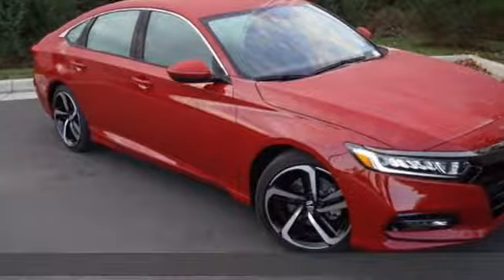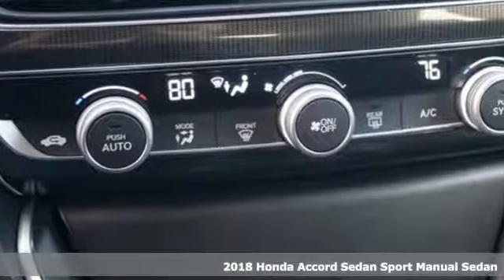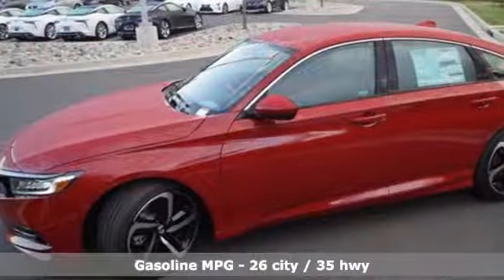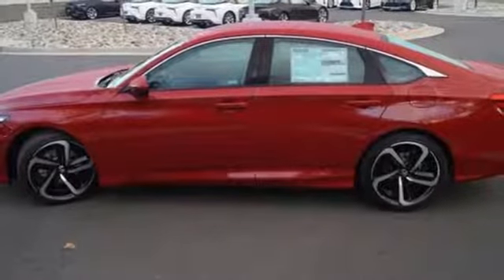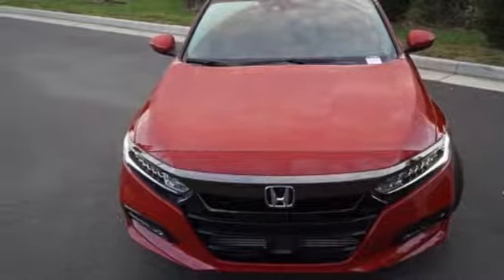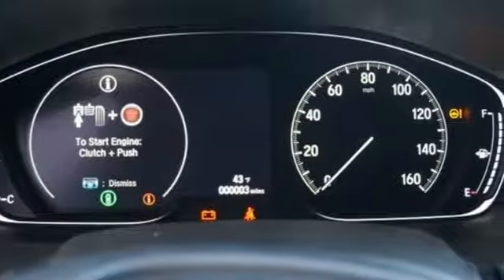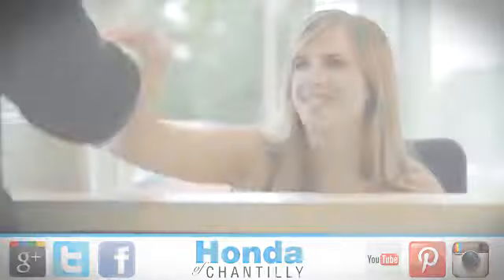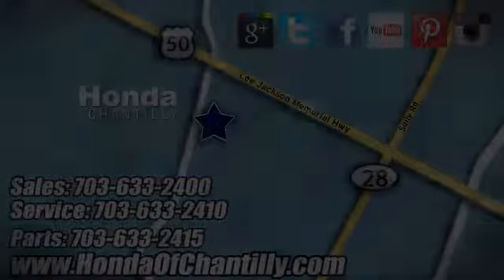New 2018 Honda Accord Washington DC MD Chantilly, DC HCJA025489 - SOLD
Year: 2018
Make: Honda
Model: Accord
Trim: 1.5T Sport
Engine: I4 DOHC 16V Turbocharged
Transmission: 6-Speed Manual
Color: Red
Interior: Black
Stock #: HCJA025489
VIN: 1HGCV1E3XJA025489
6 speed! Gasoline! brbrWho could say no to a simply outstanding car like this terrific 2018 Honda Accord? This Accord engine never skips a beat. It's nice being able to slip that key into the ignition and not having to cross your fingers every time. All prices exclude taxes, title, license, and dealer processing fee of $699.00. Published price subject to change without notice to correct errors or omissions or in the event of inventory fluctuations. All features not on all vehicles. Vehicles shown are for illustration purposes only. MPG is based on 2017 EPA mileage ratings. Use for comparison purposes only. Your actual mileage will vary, depending on how you drive and maintain your vehicle, driving conditions, battery pack age/condition (hybrid only), and other factors.

Address:
4175 Stonecroft Boulevard